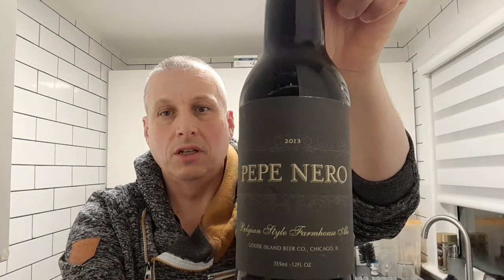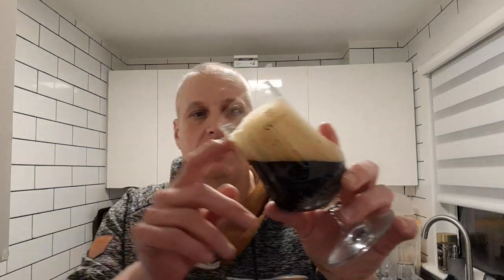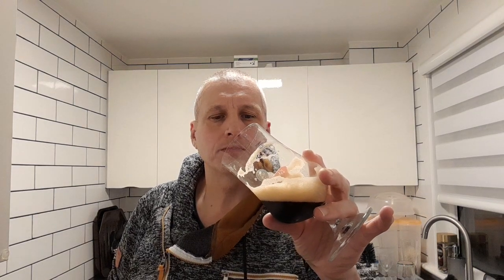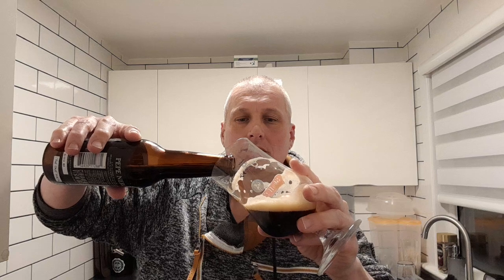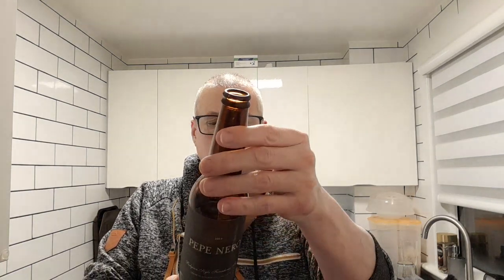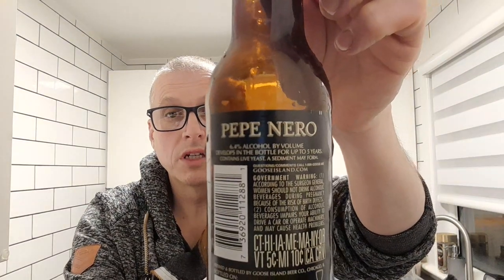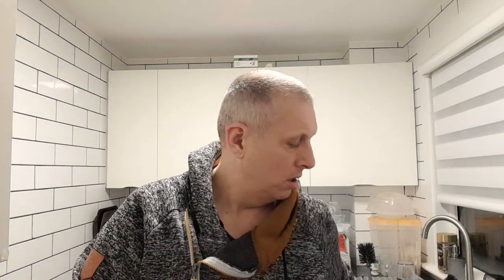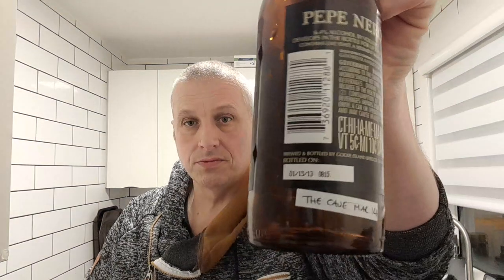727. Goose Island Pepe Nero 6.4% USA 🇺🇸 (AGED 10 Years)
a review of a 10 year Pepe Nero 2013 weighing in at 6.4% 10 year Cellared beer by Goose Island  Brewery USA 🇺🇸